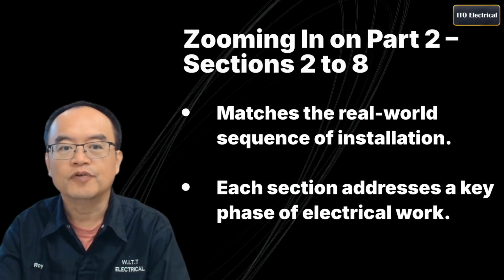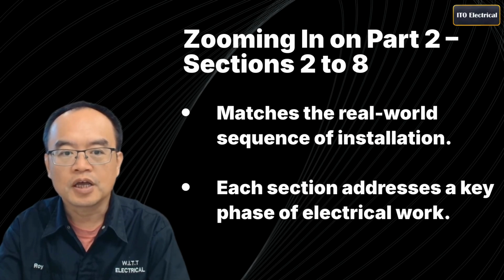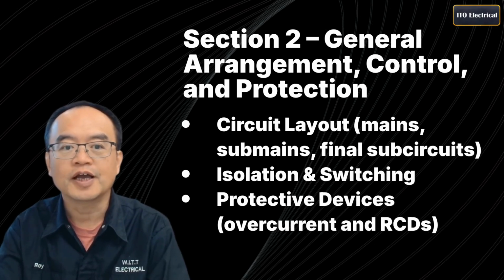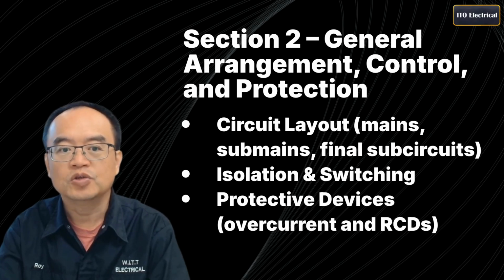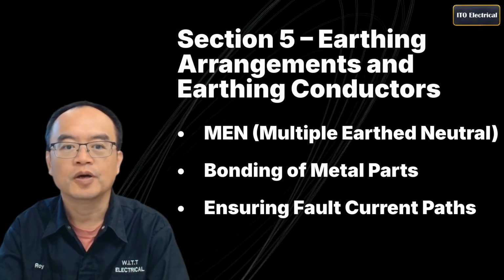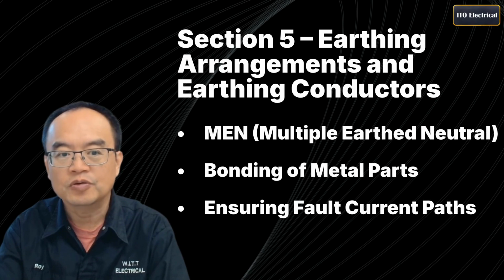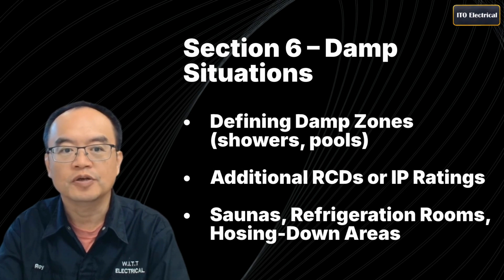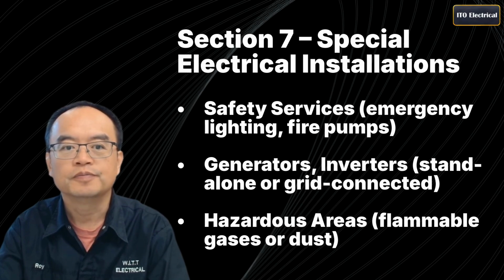How to read ASNZS 3000